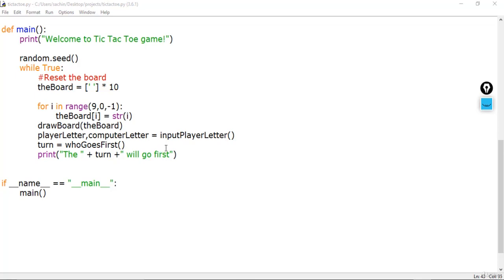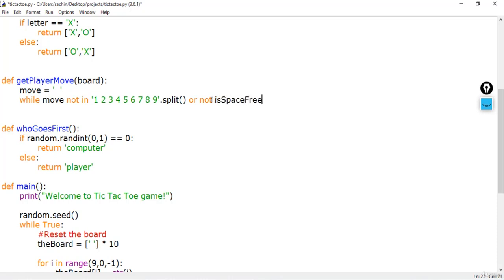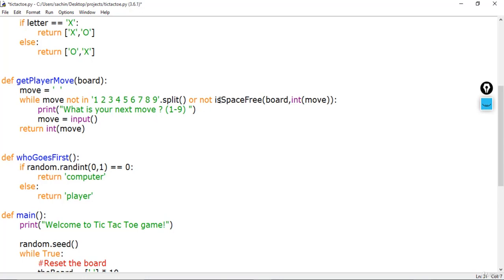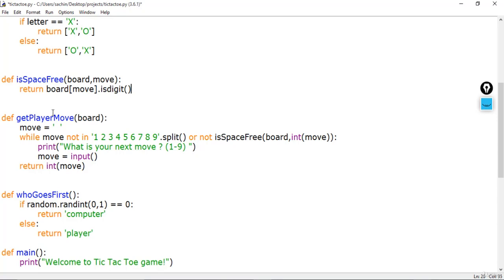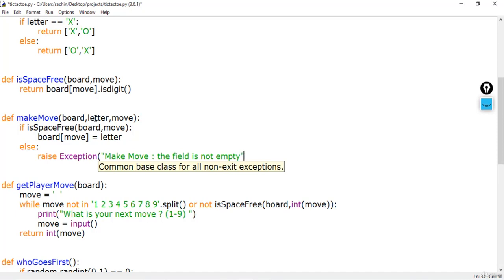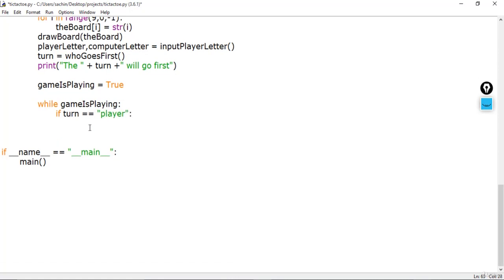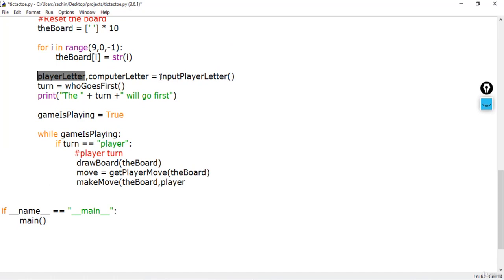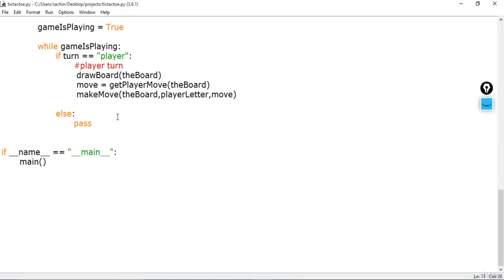Making Main Loop and Player Move Tic Tac Toe (Game Development) in Python